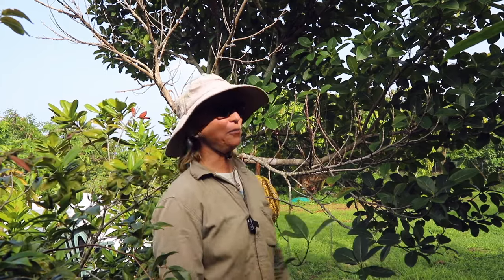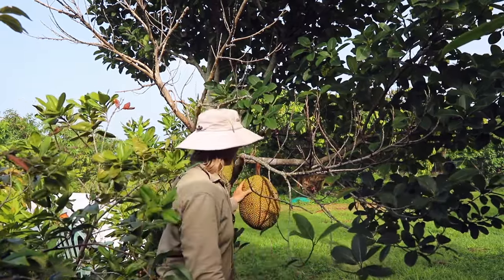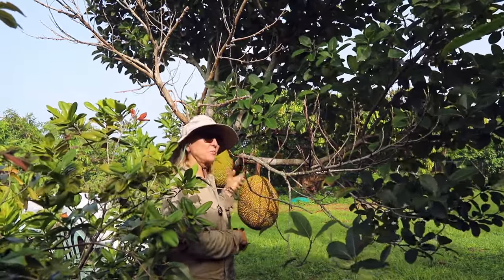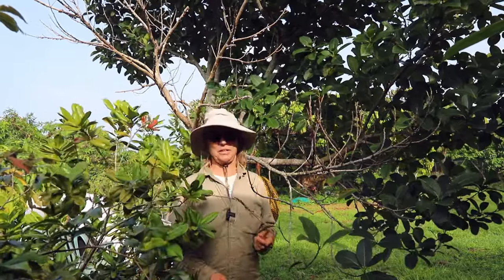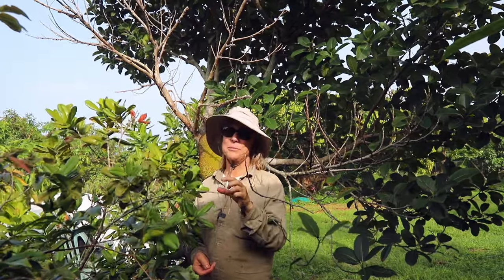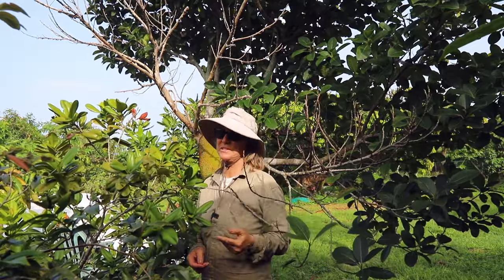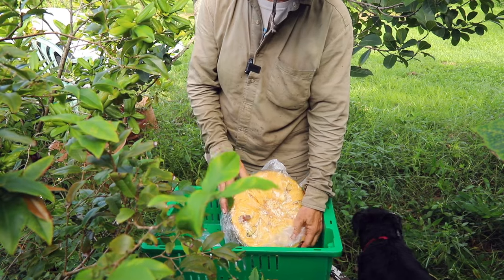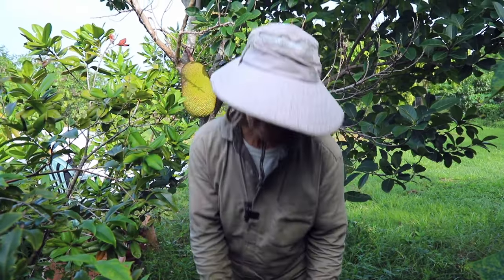Ripening a Half Jak Fruit Off the Tree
It's Jak Fruit Season at Truly Tropical! Because of recent rain, one of the jak fruit split, so we had to harvest it early. Find out how to ripen a jak fruit off the tree.